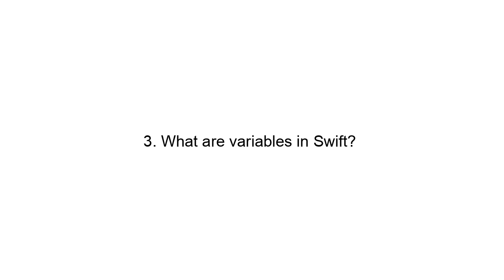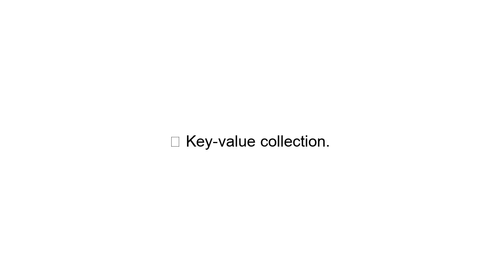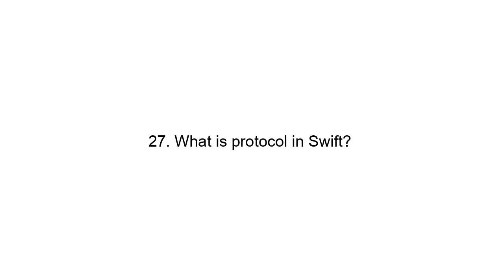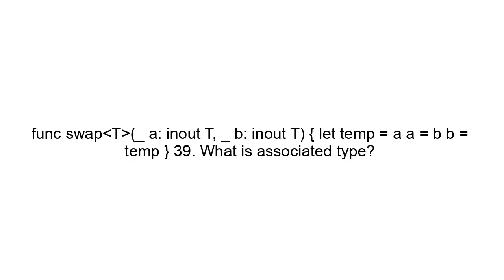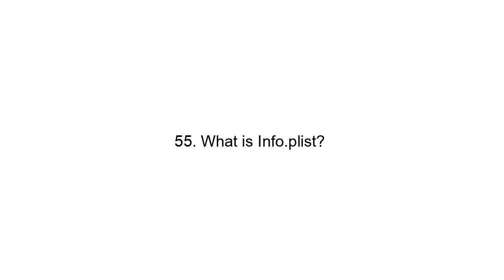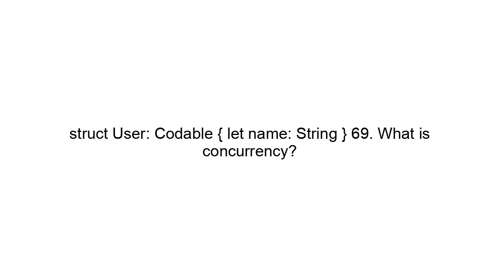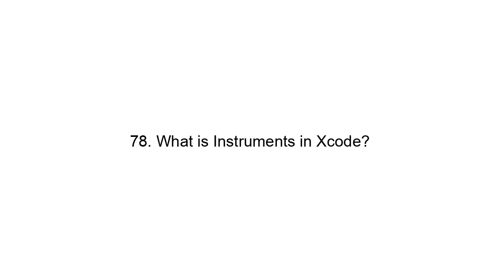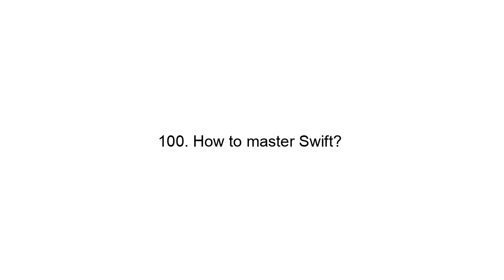Swift Interview Questions and Answers (Beginner to Advanced)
In this video, we cover Swift interview questions and answers from basics to advanced topics.

You will learn:

Swift fundamentals
iOS development basics
UIKit and SwiftUI
networking and concurrency
memory management and ARC
clean architecture and MVVM
performance optimization

Perfect for iOS and Swift developer interview preparation.